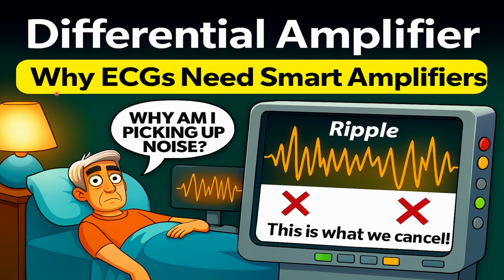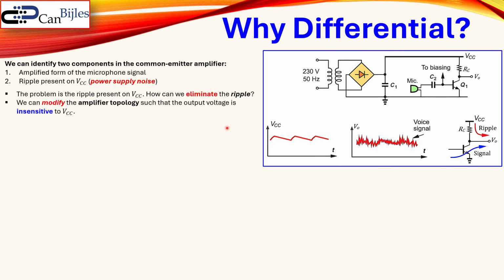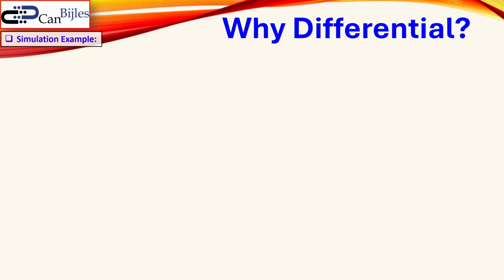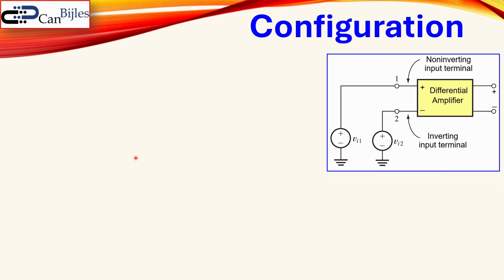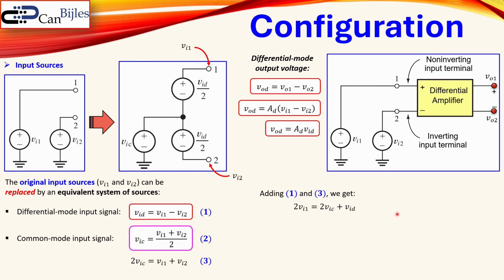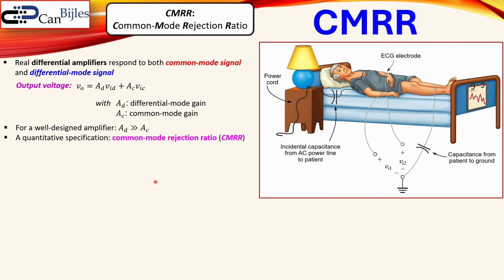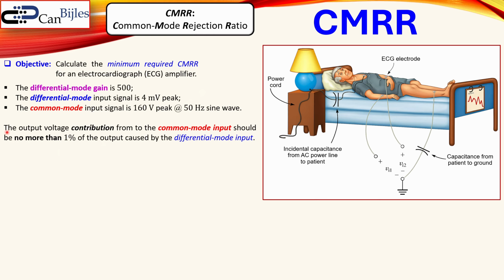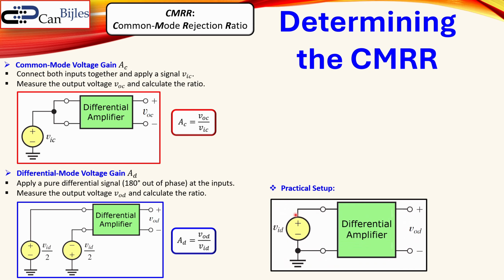Differential Amplifiers Principles 🚀 Common-Mode, Differential-Mode Gains & CMRR 💡Practical Example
In this video, we’ll dive into the world of differential amplifiers—a cornerstone of analog circuit design. We’ll explore key characteristics, like differential-mode gain, common-mode gain, and the all-important common-mode rejection ratio (CMRR).

To give you a clear perspective, we’ll compare the performance of a differential amplifier with a traditional single-stage amplifier, highlighting where each shines and where they fall short. Finally, we’ll show you how to design an amplifier topology that effectively cancels out power supply ripple, ensuring a clean and stable output voltage—crucial for precision applications.

🎯 Outline:
⏩ 00:00:00 Introduction
⏩ 00:00:22 Why Differential?
⏩ 00:05:53 Simulation Example of a BJT Differential Amplifier
⏩ 00:08:42 Differential Amplifier Configuration
⏩ 00:12:51 Common-Mode Rejection Ratio (CMRR)
⏩ 00:16:02 Example with Electrocardiograph (ECG) Amplifier
⏩ 00:18:42 Determining the CMRR

🚀 We will discuss the following topics in this video:
🔹Differential vs. Single-Stage
🔹Why Differential Amplifiers Beat Single-Stage Designs
🔹Common-Mode Rejection Ratio (CMRR)
🔹Power Supply Ripple? Not Anymore!
🔹Amplifier Topology to Cancel Ripple